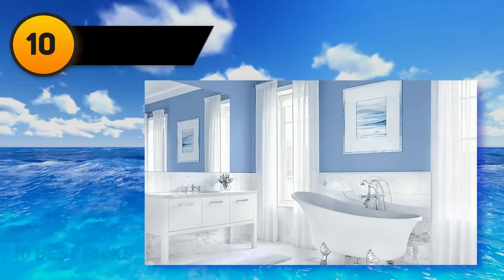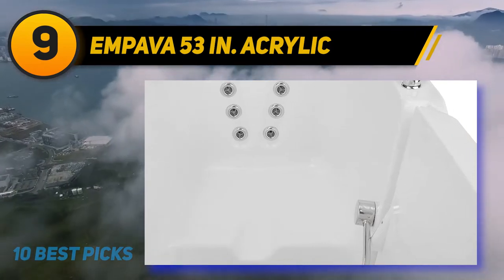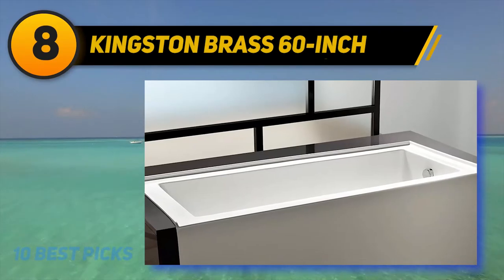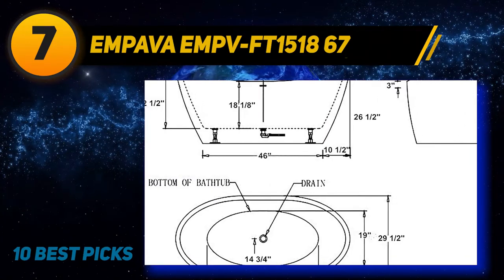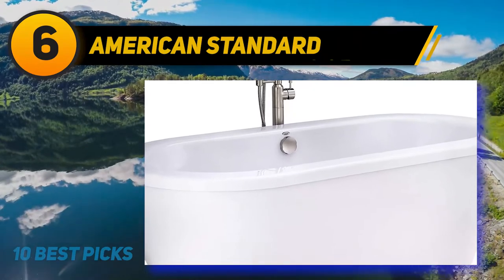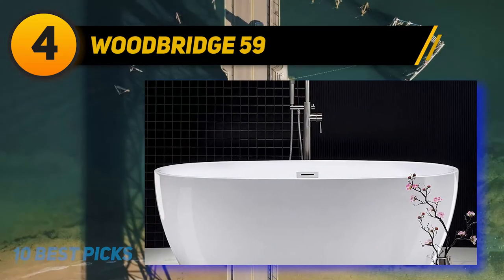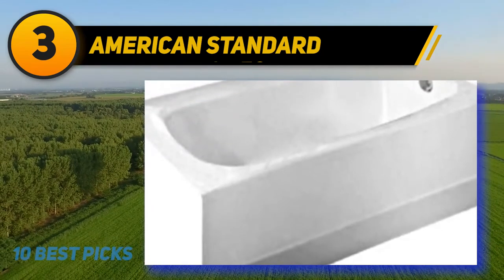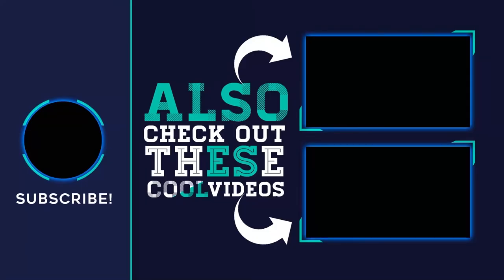Best Bathtubs in 2023 - Top 10 Best Bathtubs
Here is the Updated Prices of the Best Bathtubs in 2023!

Things that we mentioned in this video:
1. The First Years Sure - B000067EH7
2. Angelcare Bath Support - B008VWVS14
3. American Standard - B001EQ9USC
4. Woodbridge 59" - B07F2H3NL8
5. Sinkology TBT 6631CL - B00Z6S3W24